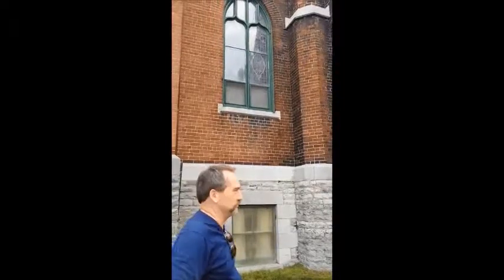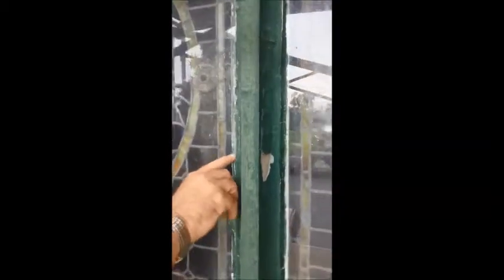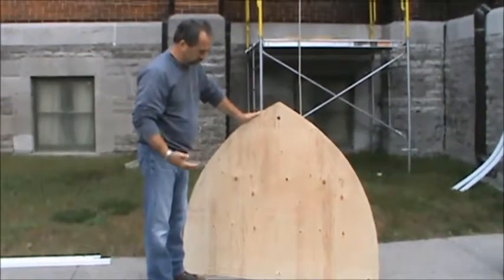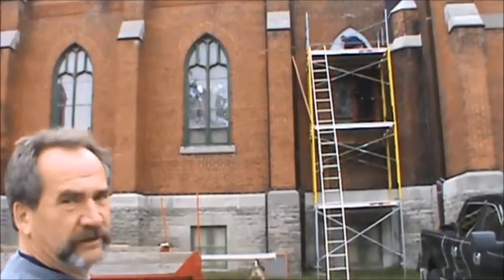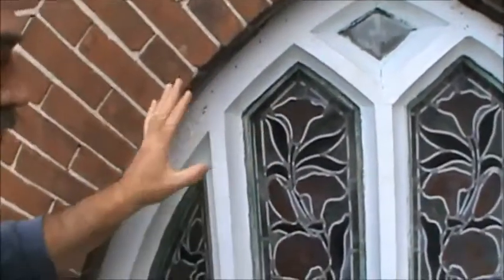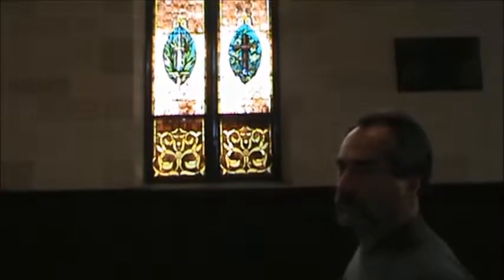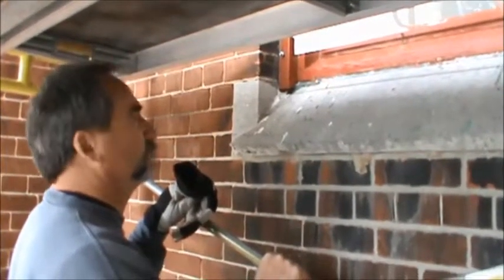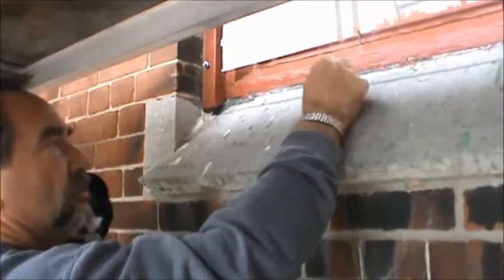Restoring Stained Glass with Ventilated Protection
How to restore a stained-glass window and apply ventilated protection for preservation. for more information about our services in historical, commercial and residential restoration.